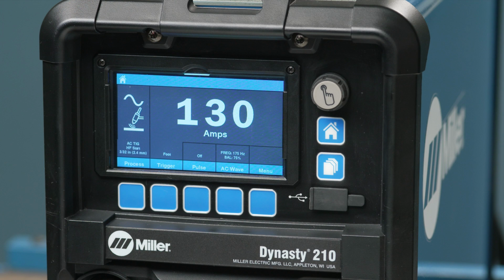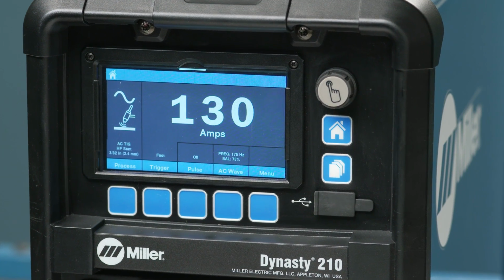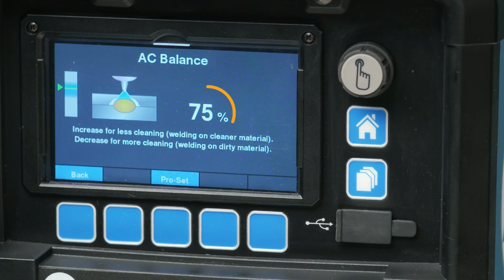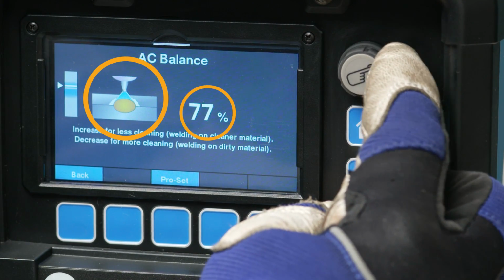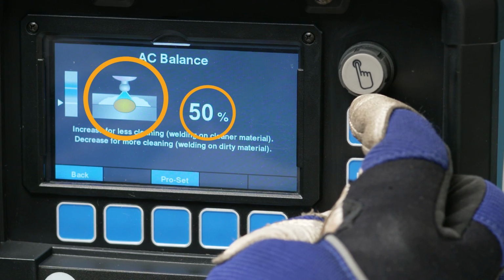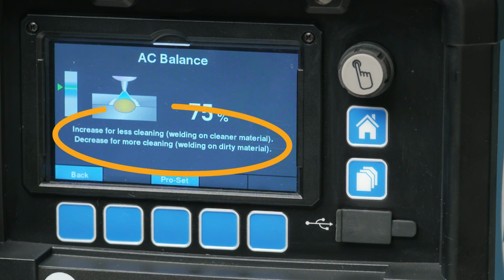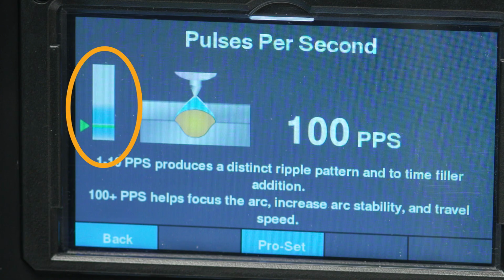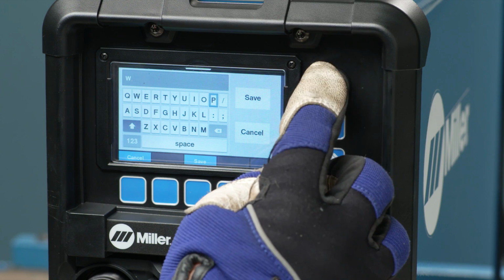Dynasty® DX vs Reimagined Dynasty® Interface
Watch this comparison video to see the new intuitive user interface in the reimagined Dynasty® 210 and 300 TIG welders.